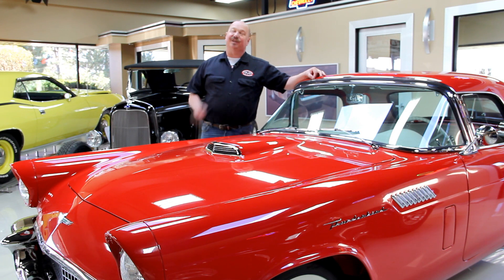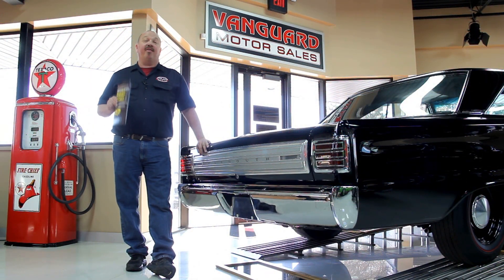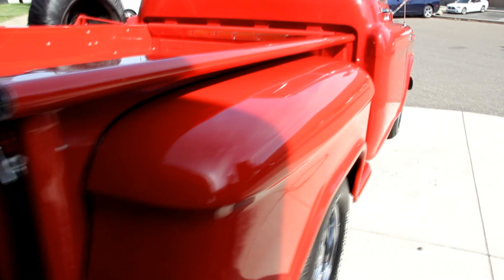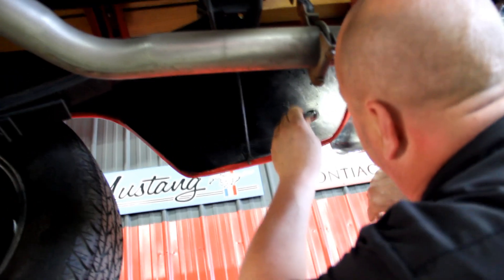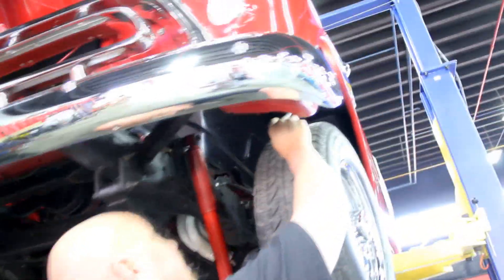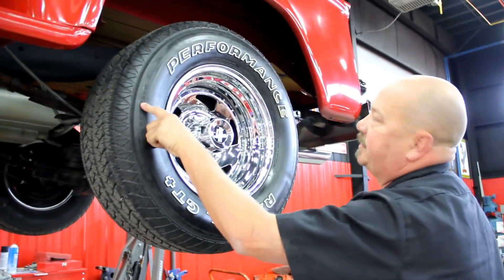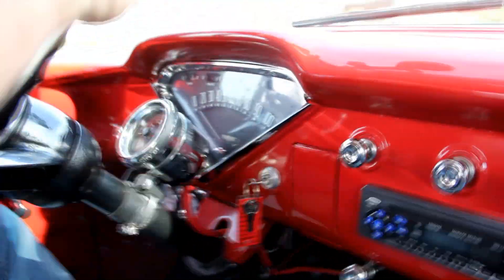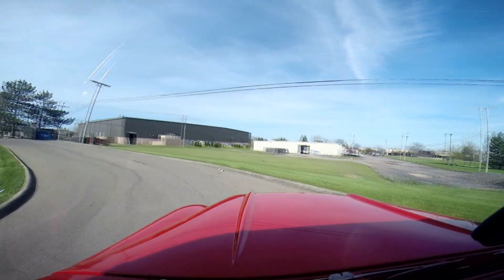1957 Chevrolet 3100 Stepside Pickup For Sale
VIN 3A57S117721

This beautiful Chevy pickup truck has been totally frame-off restored in 2008. This was an Arkansas truck and we have the original title to prove it. The restoration was completed by a body shop in Arkansas and they used stainless bolts everywhere possible. It has been brought back to better than new condition!

Truck Cover, "Chevrolet" decals for tailgate, owners manual for stereo and carb, and the original title are included in the sale.

Mechanics

327ci Engine

Period Correct Open Rear End with 3.55:1 Gear Ratio

202 World Heads with Harden Seats

Mild Cam

Flowmaster Headers

3" Flowmaster Exhaust with Chrome Tips

Edelbrock Performer Intake

Edelbrock 600CFM 4 Barrel Carburetor

151 Cam with Hydraulic Lifters and Roller Rockers

Manual Brakes

Manual Steering

Edelbrock Air Cleaner and Valve Covers

Aluminum Intake

6 Blade Fan with 160 Thermostat

New Shocks

Body

All New Glass

Steel Rear Fenders

Oak Bed with Stainless Trim

Functional Tailgate

Wheel Wells are Solid and Clean

All New Floor Braces for the Bed

Nice and Solid Cab Corners

Cab Floors are in Great Condition

Chrome American Racing Mag Wheels

Performance Radial GT Tires - 225/70/15 Front, 275/60/15 Rear

Interior

Grey Cloth Interior

Bench Seat with Seatbelts

Lokar Shifter

Aftermarket Gauge Cluster

Column Mounted Tach

Jensen AM/FM/CD Stereo

New Doorskins

New Headliner

Good Looking Black Carpet